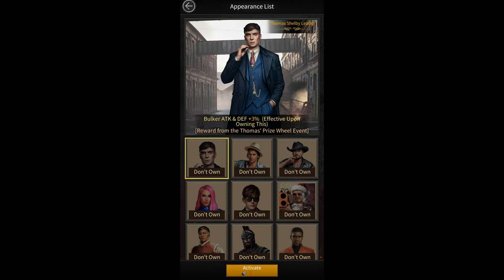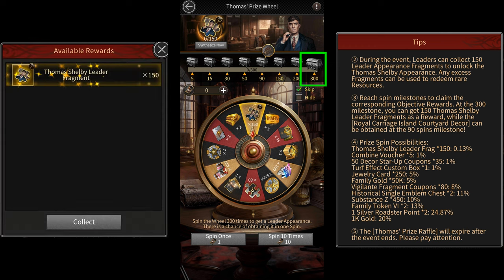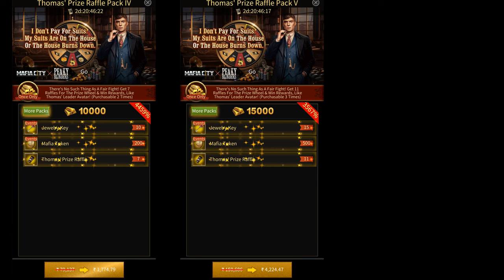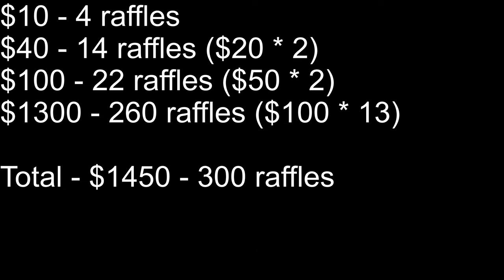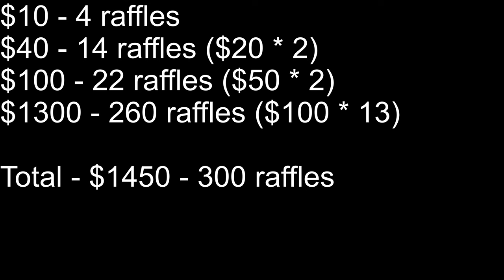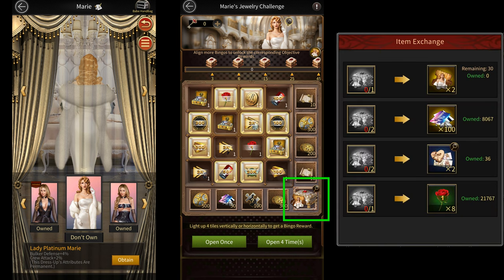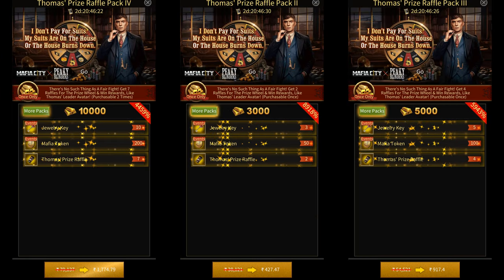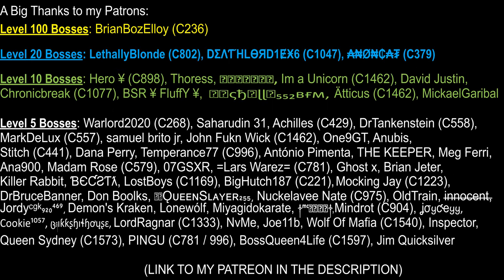Thomas Shelby and Marie Cost - Mafia City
In this video, I talk about the Thomas Shelby and Marie skins.